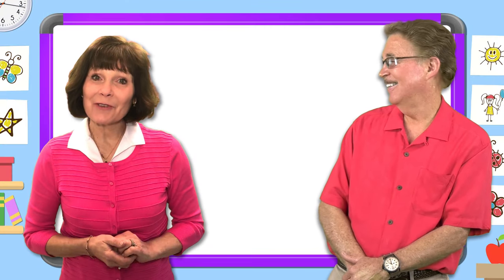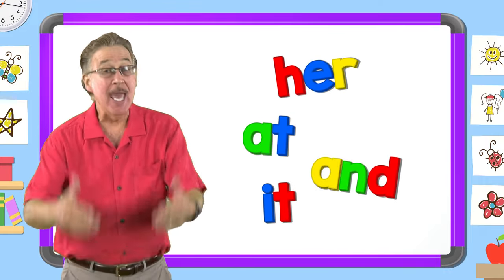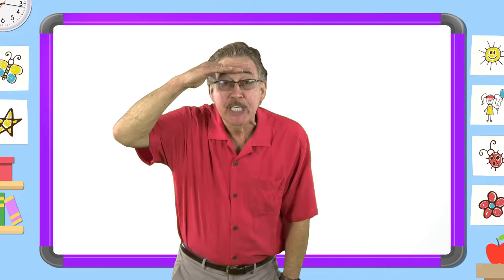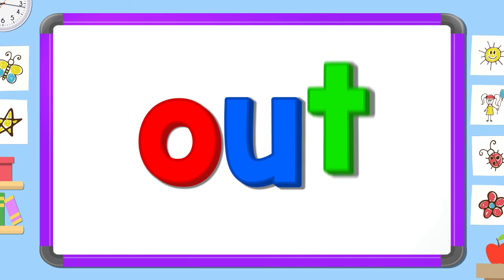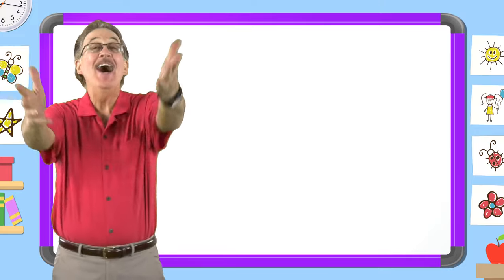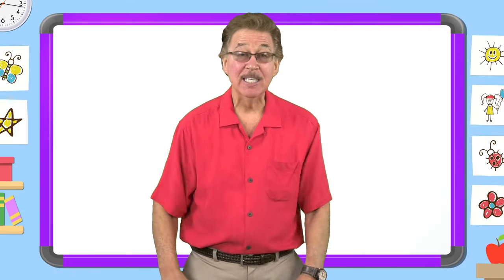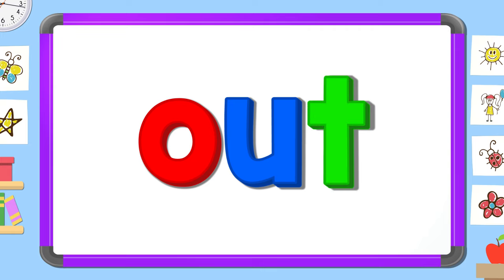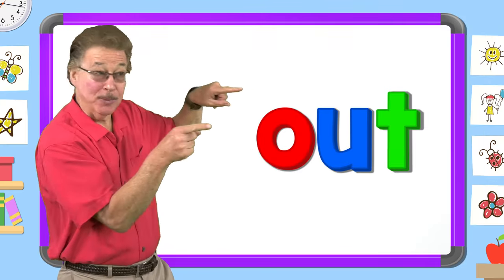Jan Richardson Sight Words | Level H | Out | Jack Hartmann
Jack Hartmann and Jan Richardson join together to teach sight words.  Learn the sight word out.  Learn how to spell out, find the missing letters and  put the letters in the correct order with mix and fix. The sight word  out is from Jan Richardson's Level H sight word list. Learning sight words increases reading fluency.

Let's learn the sight word out
out
Read it quietly
out
Read it in your head
out

u
o
t

Now look carefully and tell me, the two missing letters
ou
ot
ut

Now mix and fix the sight word out
o
What letter comes next?
u
What letter comes last?
t
out

We learned the sight word out